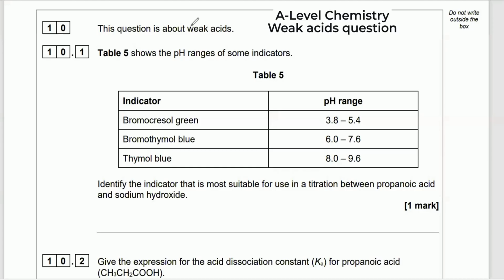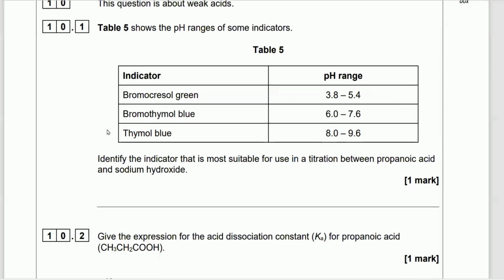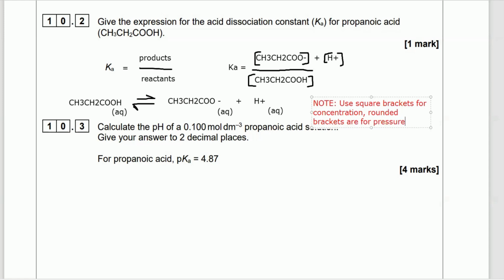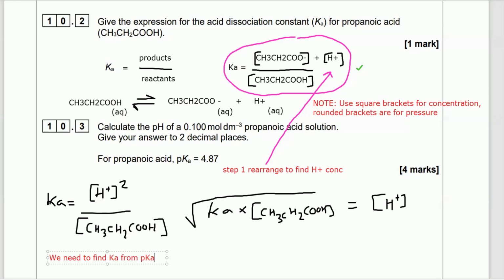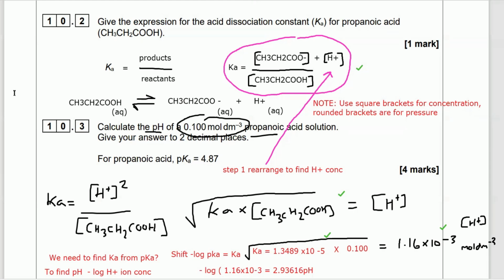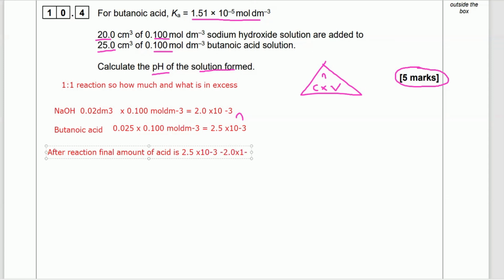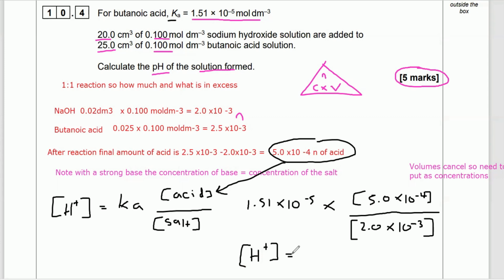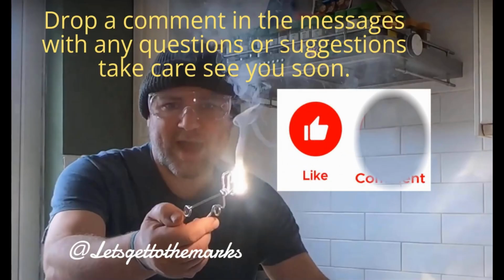A-Level Chemistry Weak acids question walkthrough